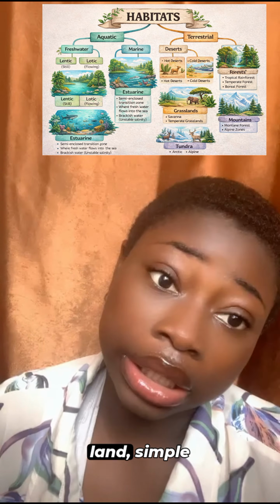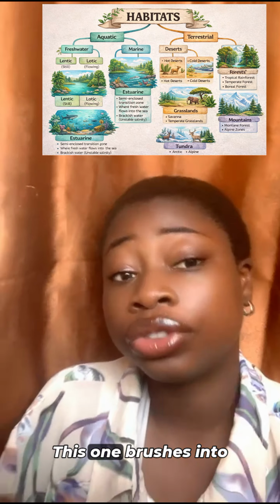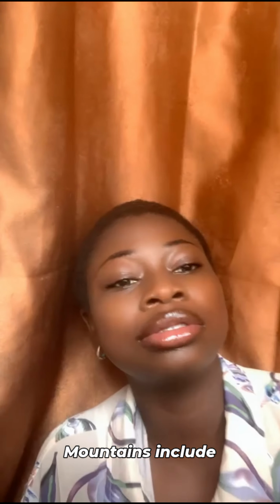BREAKING DOWN ECOLOGY